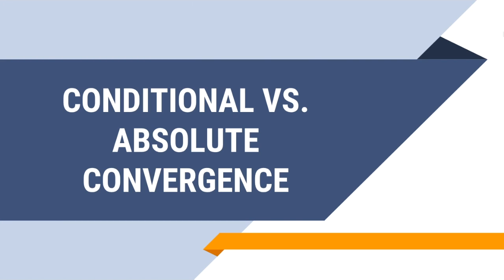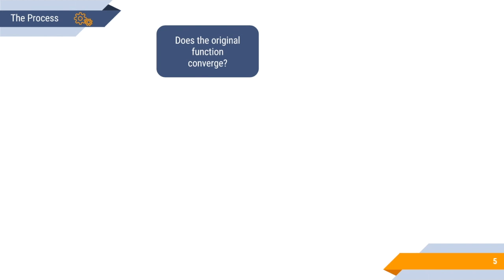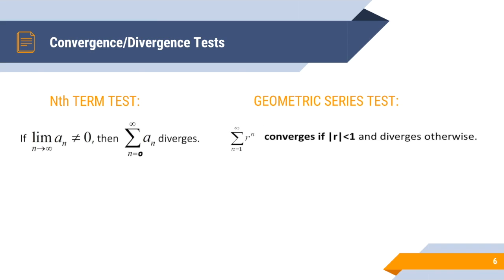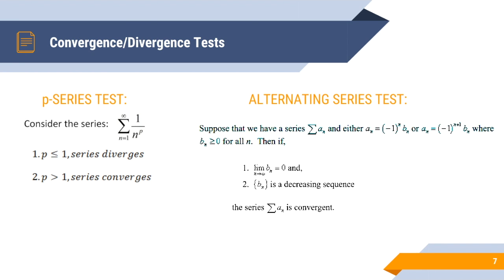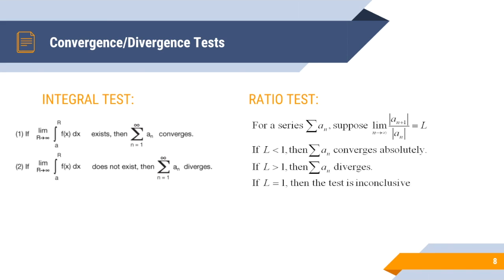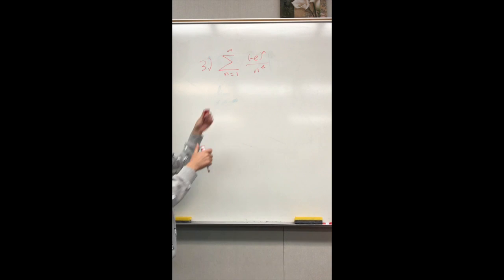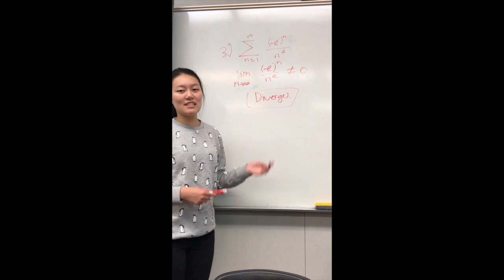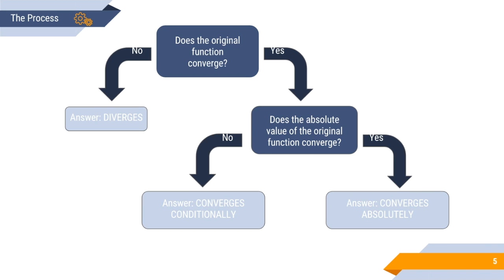Conditional vs. Absolute Convergence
This video is about absolute and conditional convergence.

Project members: Ananya Vasagiri, Geethika Yelgireddy, Xinying Lisa Wu

Cardakli Per. 5